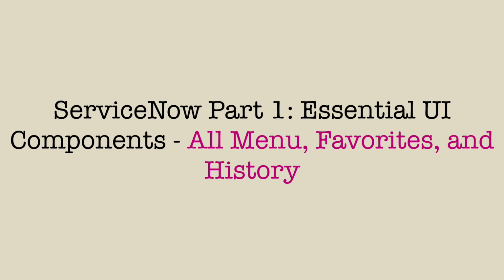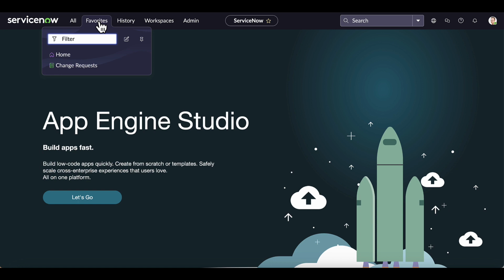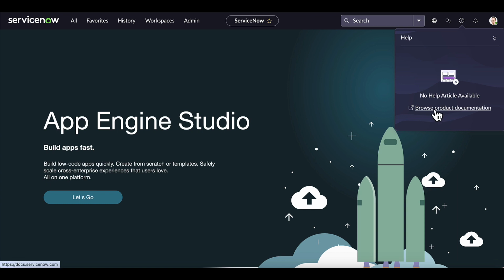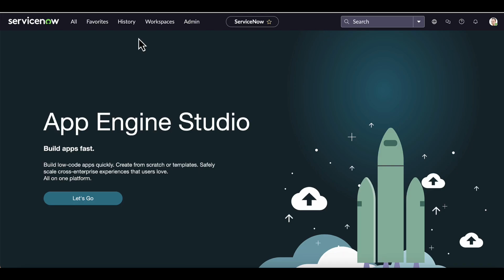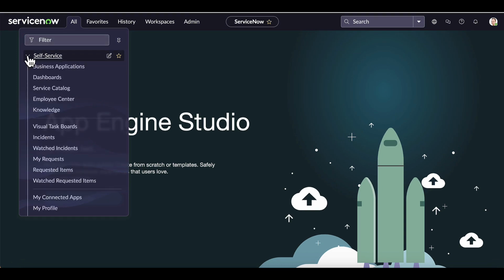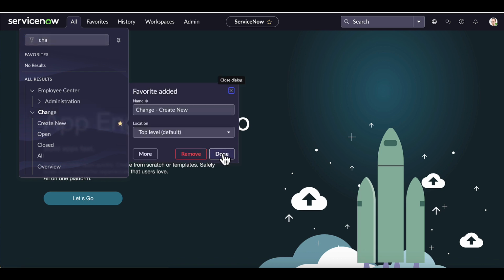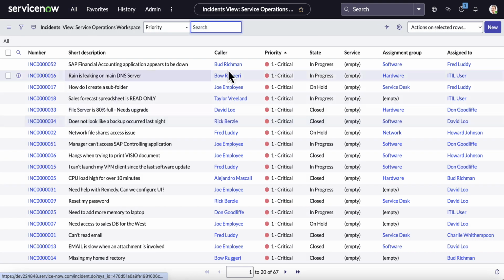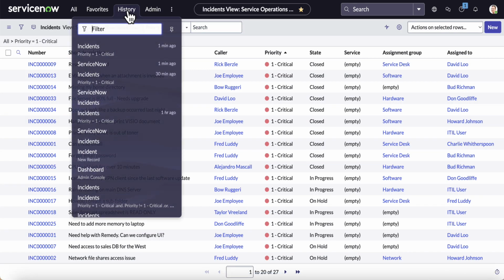ServiceNow Part 1: Essential UI Components - All Menu, Favorites, and History.